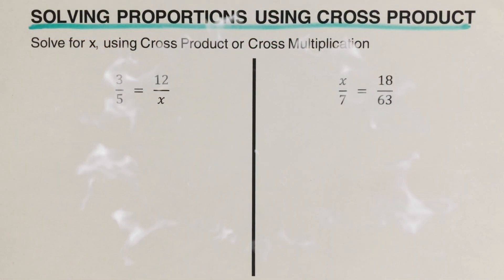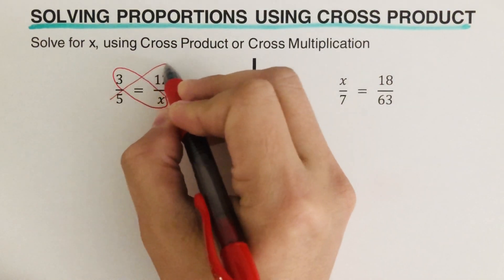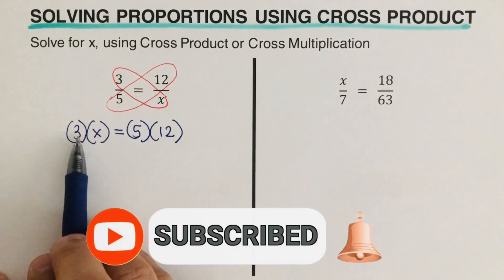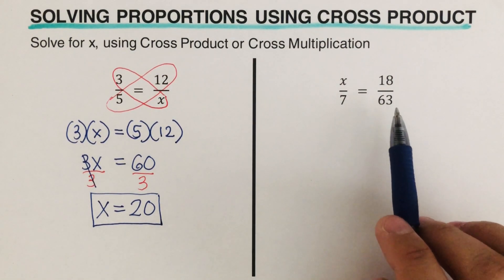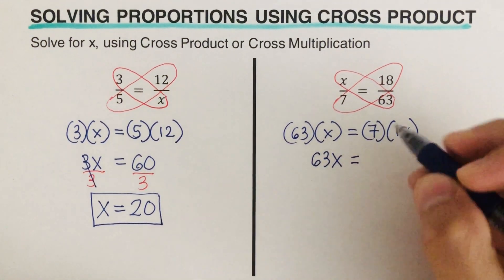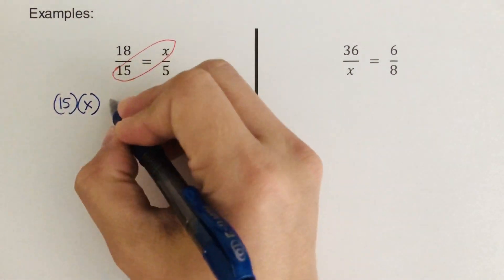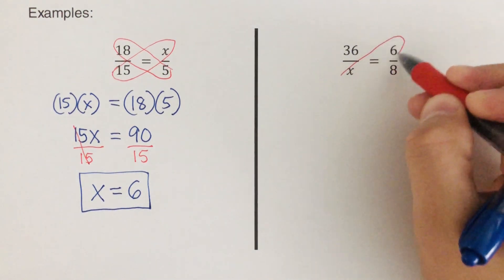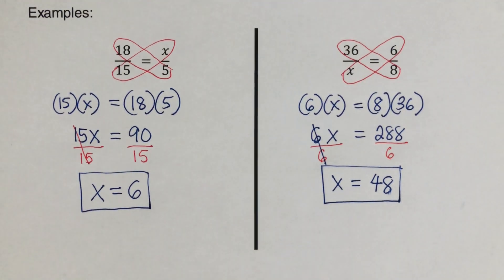Solving Proportions Using Cross Product or Cross Multiplication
This video will show how to solve proportions using cross product or cross multiplication sometimes called fraction buster